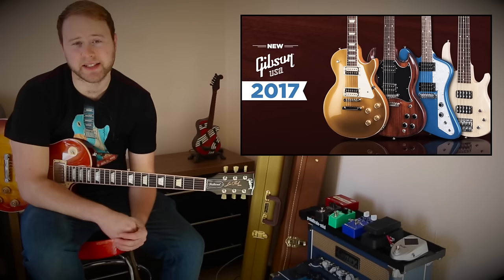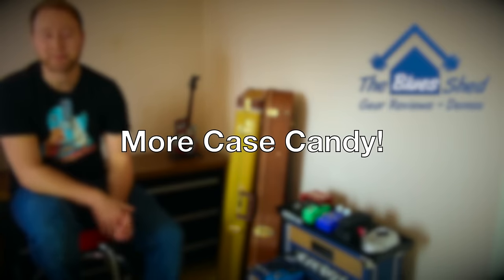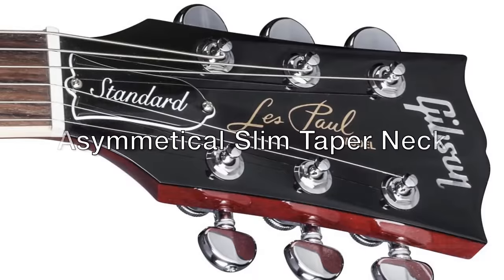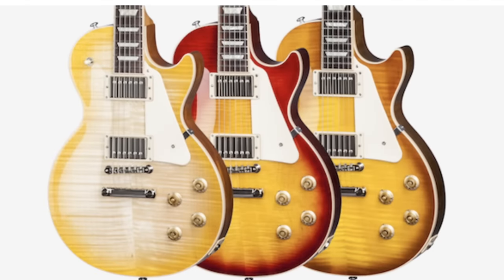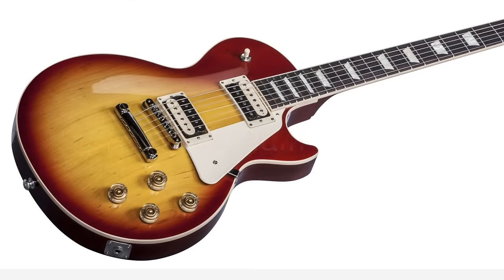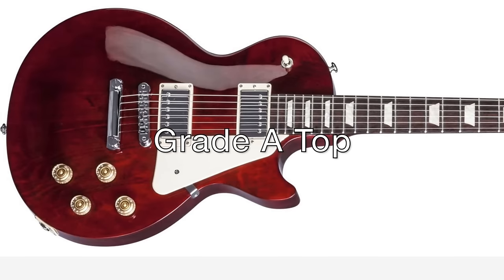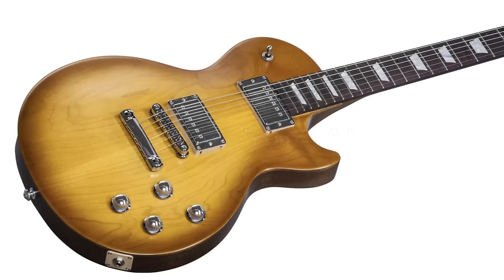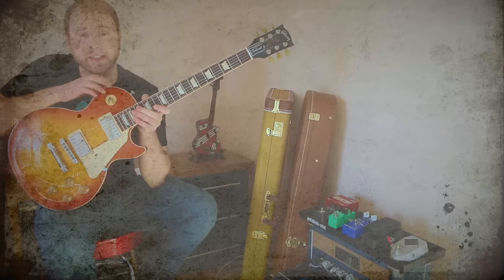Gibson Les Paul 2017 v 2016 - Buyers Guide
New Gibson Les Paul 2017 range vs. Gibson Les Paul 2016 Buyers Guide Video!

The new 2017 Gibson Les Pauls are hitting the shops and will be sold alongside guitars from last year’s range for the next couple of months at least.

Hopefully this video will clear up the differences between them and show you guys what’s new in the 2017 range! Which do you prefer? Which would you opt for?

I picked up a Gibson 2016 Traditional T earlier on in the year, I couldn’t be happier, but these 2017s look pretty sweet too!